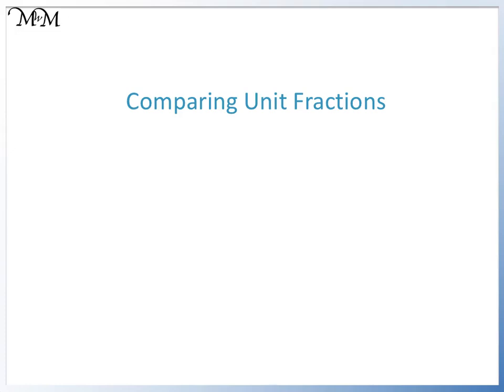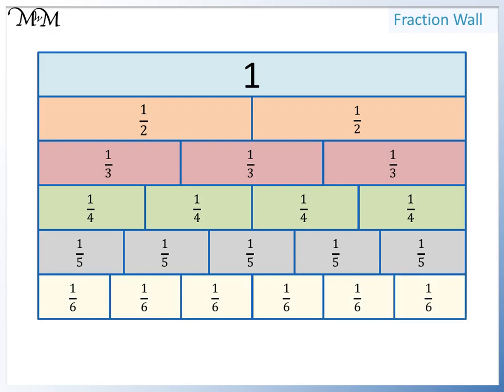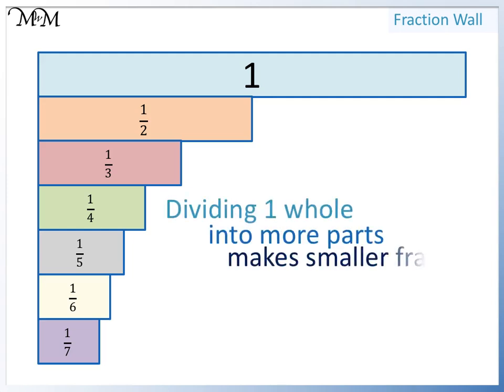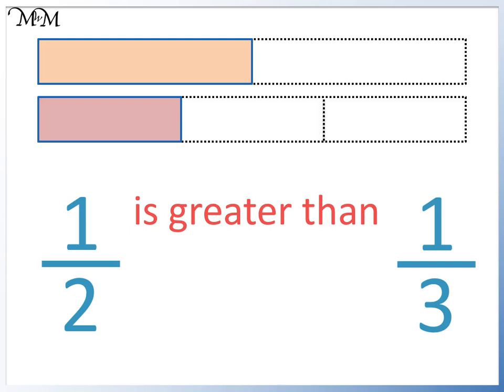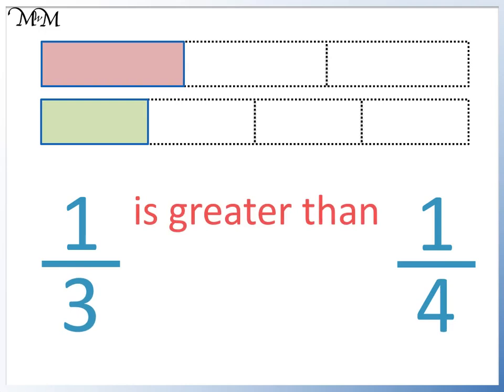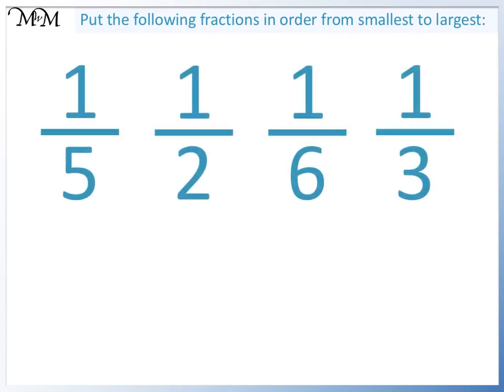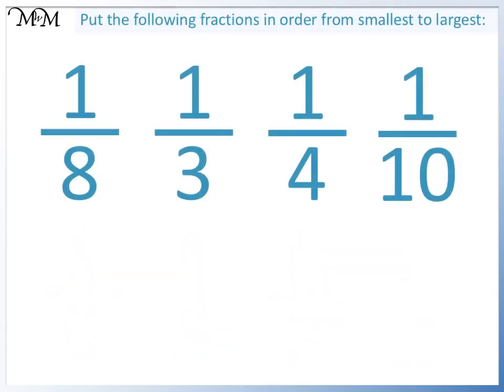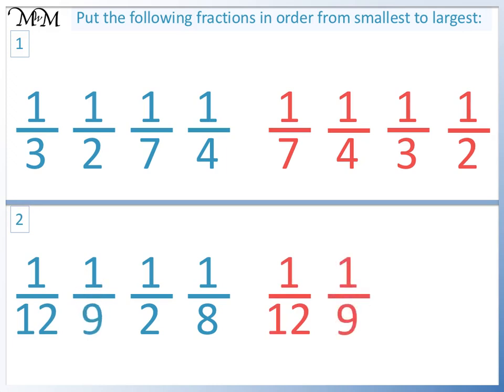Comparing the Size of Unit Fractions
A unit fraction is a fraction that has a 1 on top as its numerator. Learn how to  compare and order unit fractions with this video lesson!

for more video lessons, worksheets, examples and online questions.